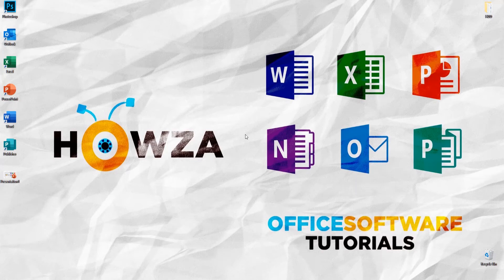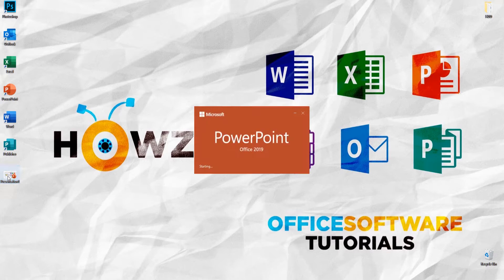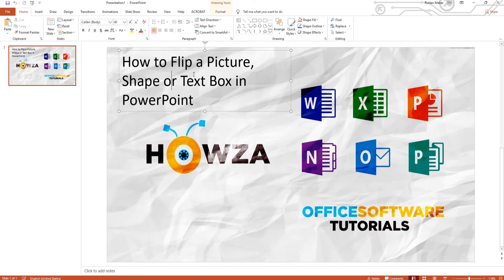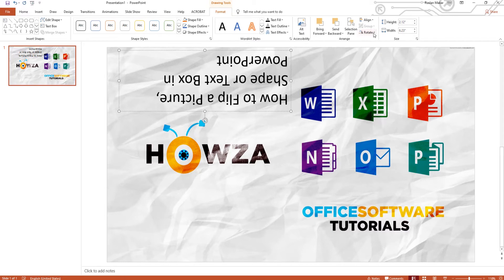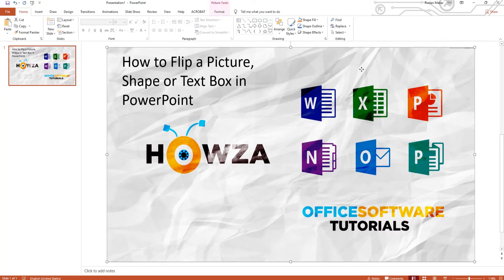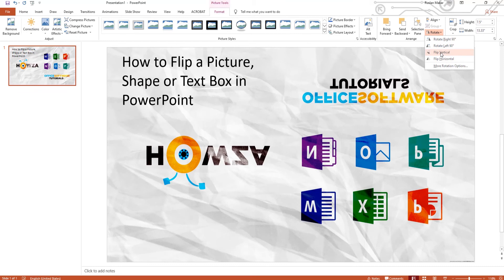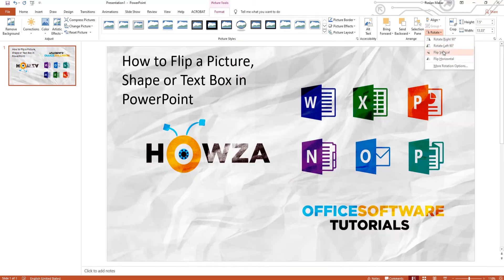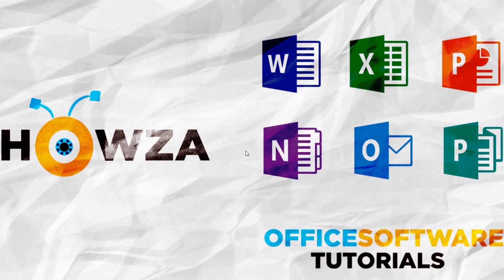How to Flip a Picture, Shape or Text Box in PowerPoint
In today's tutorial, we will teach you how to flip a picture, shape or text box in PowerPoint.
Open PowerPoint.
First, we will show you how to flip a text box. Select the text box you need and go to Format tab. Click on Rotate at the top panel. You will see a list of options, including Flip Vertical and Flip Horizontal. Click on the option you need to flip the box.
Now, select the picture you need. Go to Format tab. Click on Rotate at the top panel. You will see a list of options, including Flip Vertical and Flip Horizontal. Click on the option you need to flip the picture.